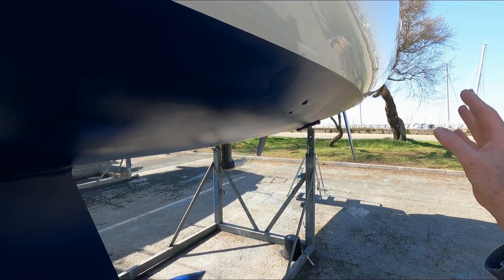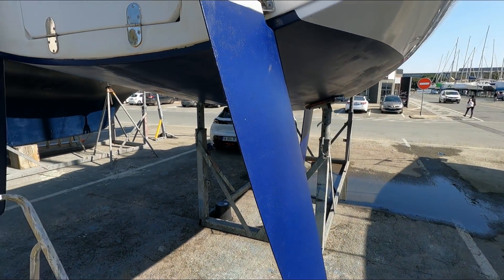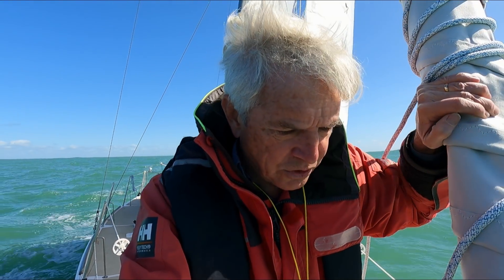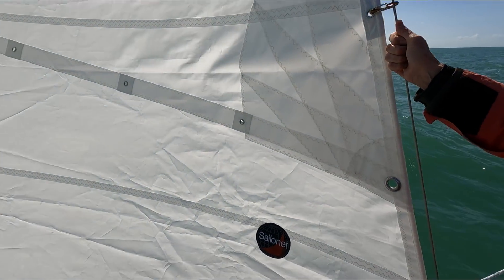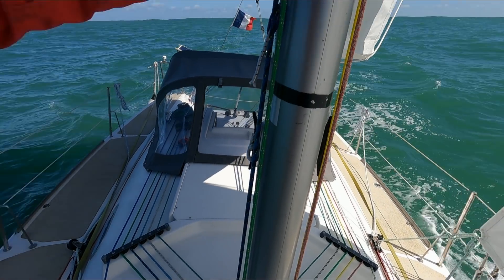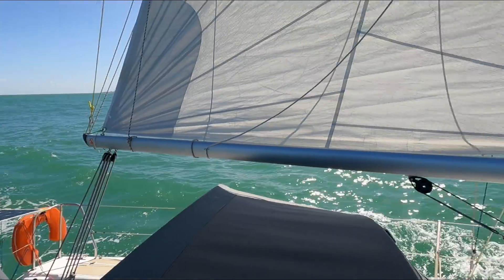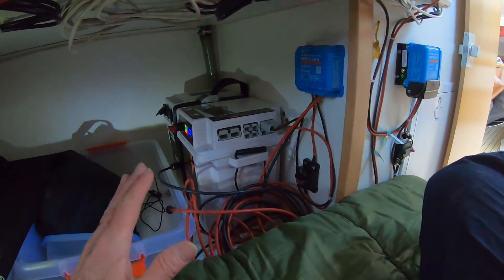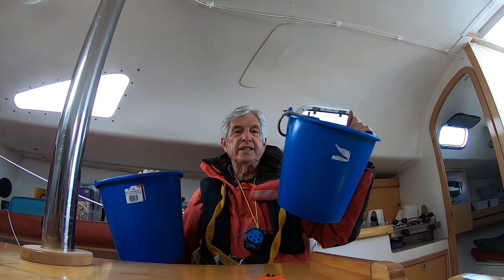Ep 54 Sailing Solo Refit Summary prior to 2022 adventure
I have completed major changes I wanted to do prior to my major adventure of 2022 (which is now imminent).  Video describes briefly what I did, not how I did it, because my skill level at turning wrenches is embarrassing.